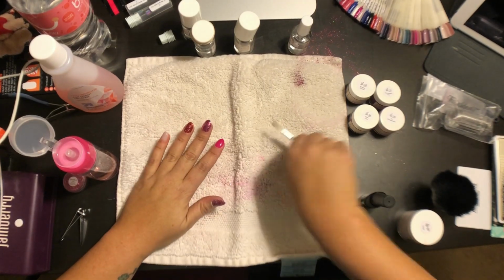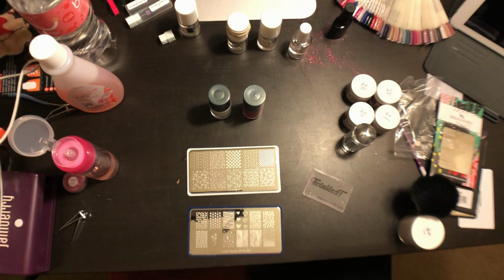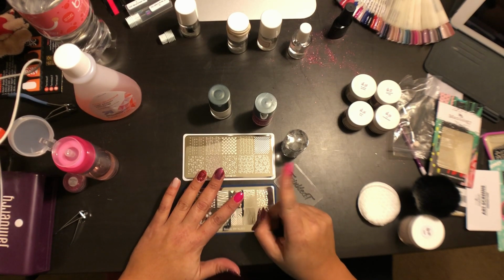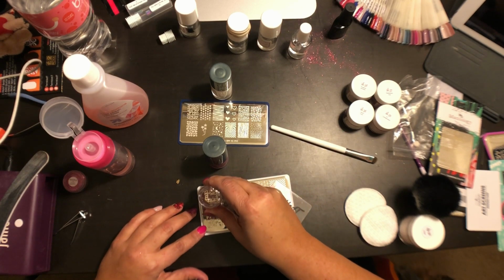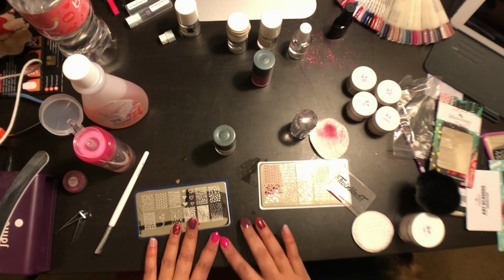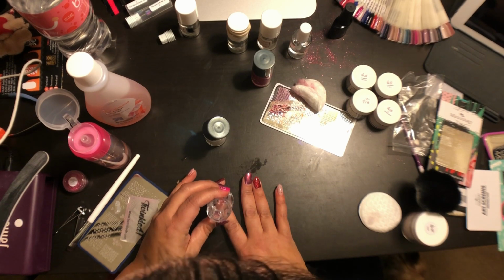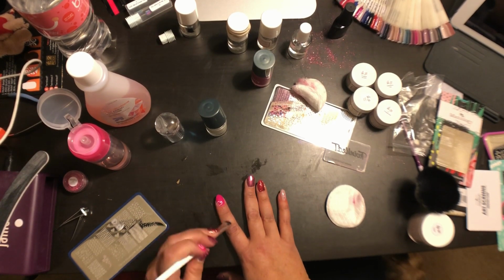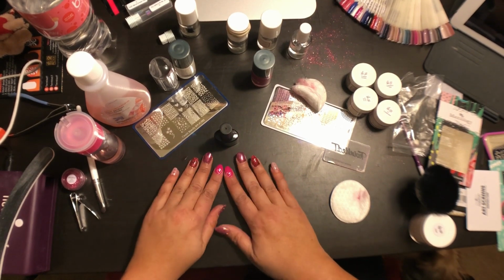The Mani Maniac | First time nail stamping | Valentine's Day Mani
Nervous about trying nail stamping for the first time? Watch me try my hand at my first manicure with nail stamps!!

Nail stamping is so much fun and can really offer such a wide variety of customization for your manicures AND it's not that hard to do once you have the basics down!

In this video I used:

Included 1 stamping plate, 2 stamping polishes, 1 clear jelly stamper and a scraper.

Jamberry Nail Lacquer - I love using these because they are quite pigmented and thick enough to use easily.

Sparkle and Co Gel Top (no wipe gel top coat):
**You will need a UV or LED lamp to cure this.